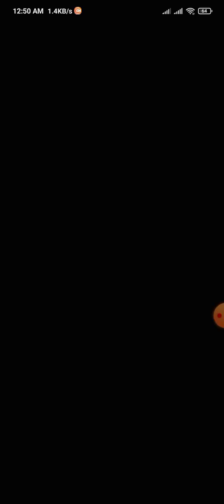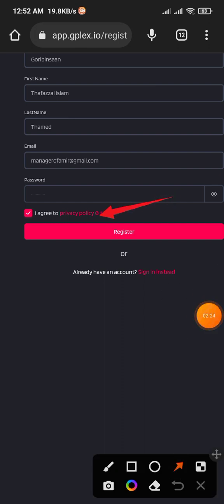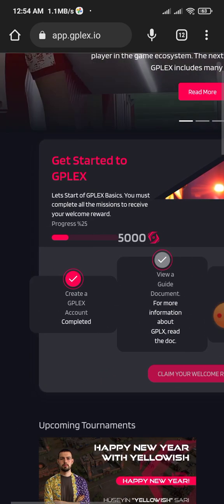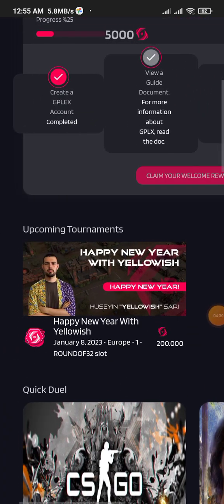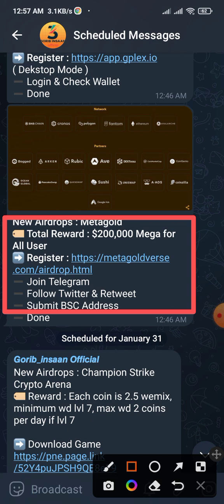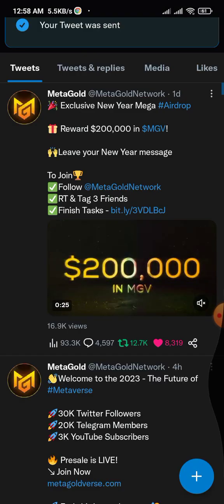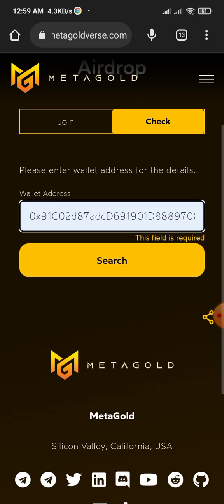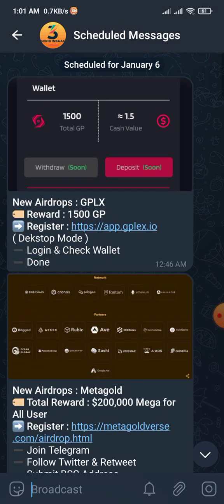Get $201.5 Free Crypto Using your mobile.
=⁠≡⁠Σ Wellcome to the channel *GoribInsaan Official* My name is Thamed and i make video on the coolest tech ever i post video for your online Earning related and problemsolving !! .This Video will help you how to earn money Online, If you interested to income huge amount of money by Online,i have requested to you for watching this video by heart and spontaneously.

GoribInsaan Here you'll get lots of fun video on letest online Earning, werid tech and so much more, that you guys tell me to do.